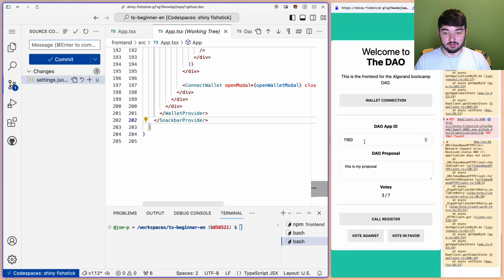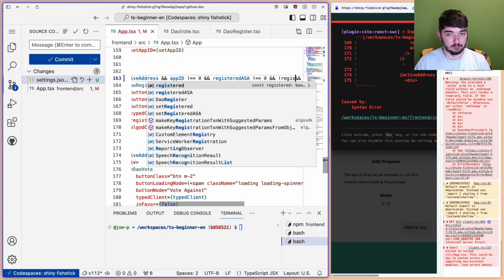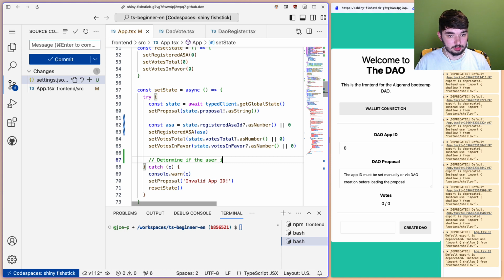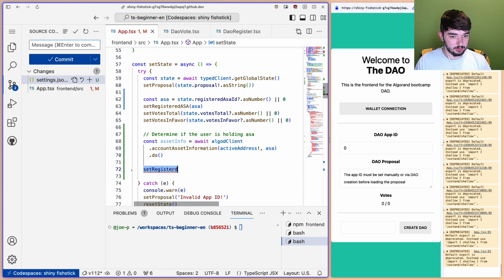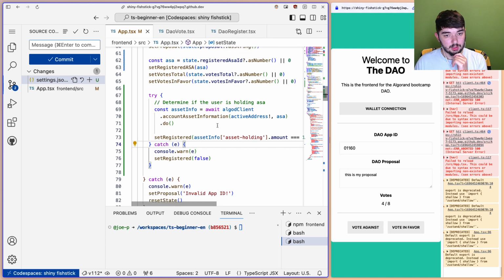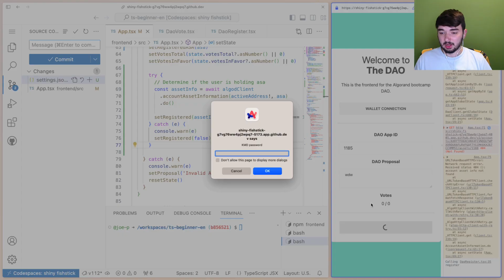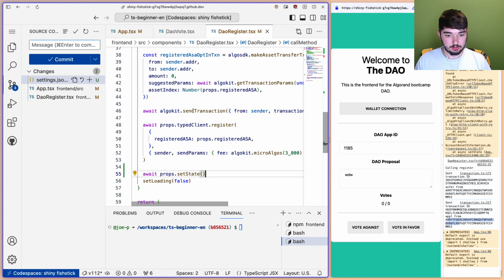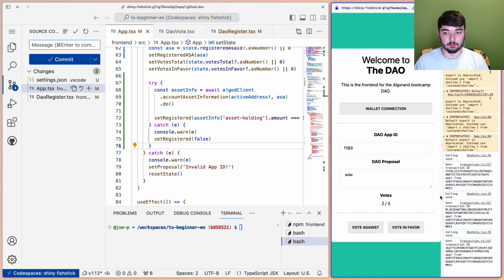#14 TEALScript Tutorial for Beginners | Get Asset Balance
To put the final touches on the beginner DAO frontend, we will read the user’s asset balance to determine if they have registered to the DAO already and conditionally render the register and vote components.

Table of Contents:
00:00 - Check account balance of ASA
06:18 - Check if account is registered
08:05 - Conclusion